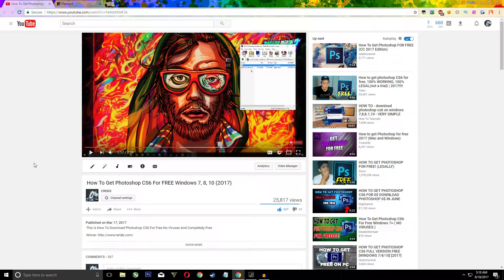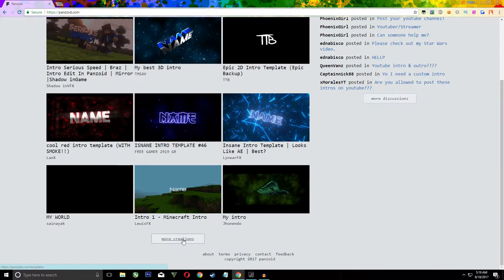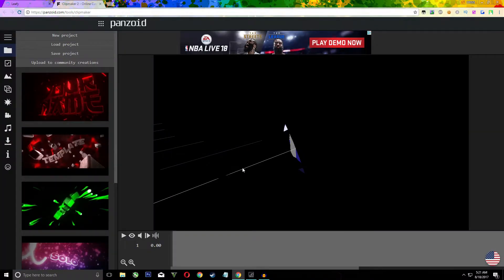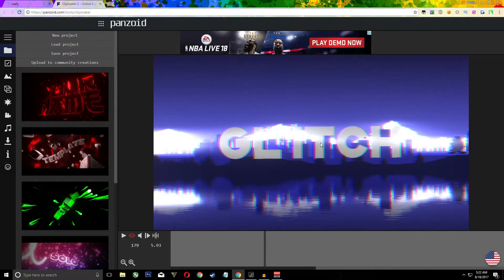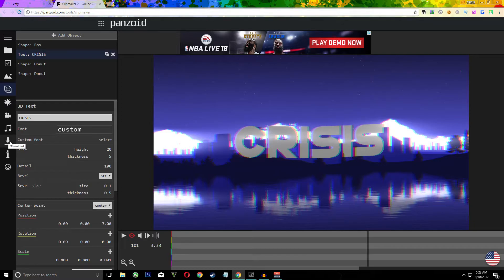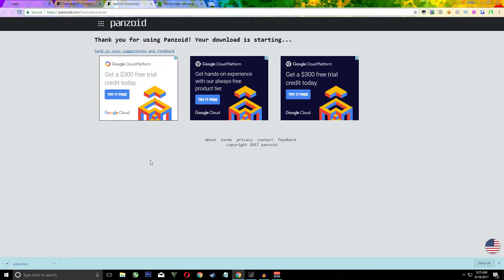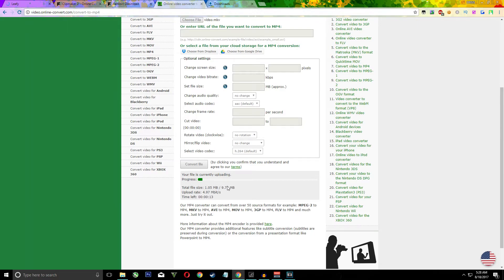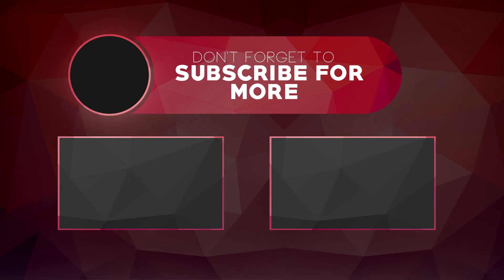HOW TO MAKE A INTRO WITH PANZOID FOR FREE! PANZOID TUTORIAL! 2019!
WATCH IN 1080p 60fps For The Best Quality And Experience

I Try My Best On My Videos Any Support Is Appreciated!

➜Let's Try To Reach 3 Likes

Songs:
1.Alan Walker - Spectre

INFO
►PSN:xxthebeastxx15
►XBL:Fatherlytrack15

GO SUB TO THESE GUYS